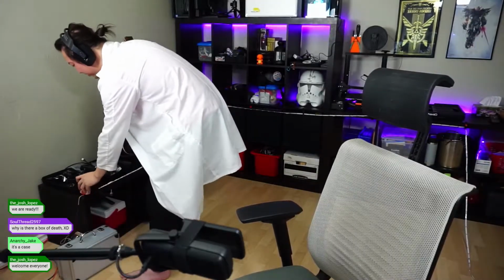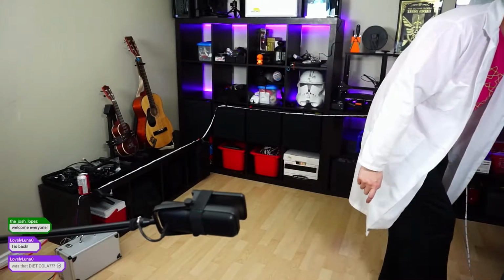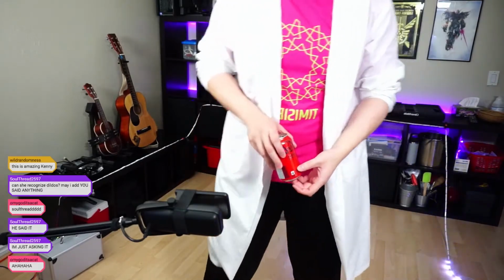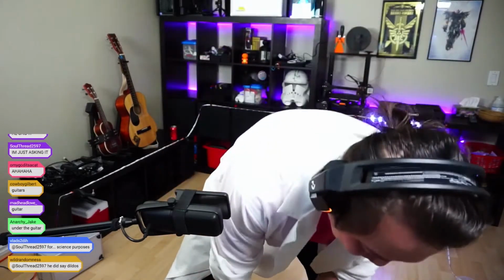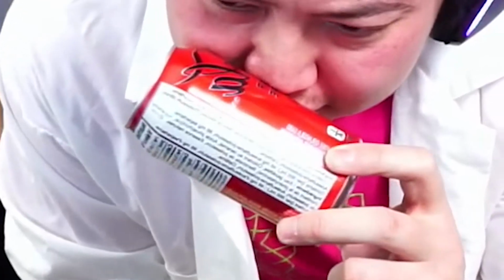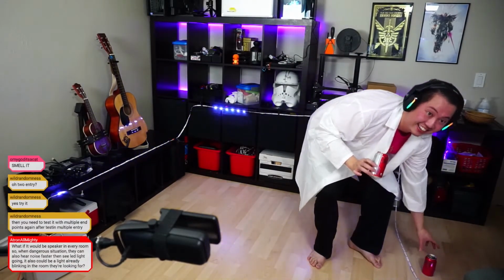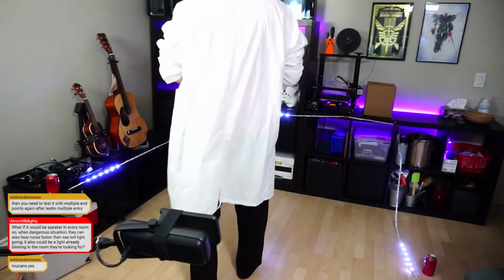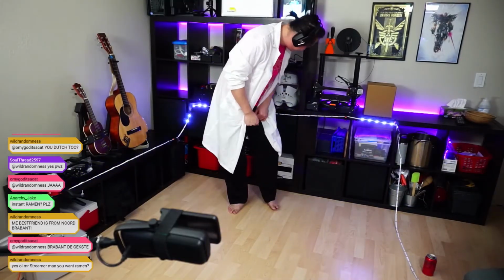Can an AI System Guide Rescuers to Save Someone's Life?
This is my first working prototype of an AI light guiding system. Its still in early development but one day I hope it'll help a lot of people!

Want to join the experiments? ►Twitch
Twitch Live Schedule: Mon - Wed - Fri 2:00pm MST

Albert Park R.P.O
Calgary, Alberta, Canada
T2A7R7